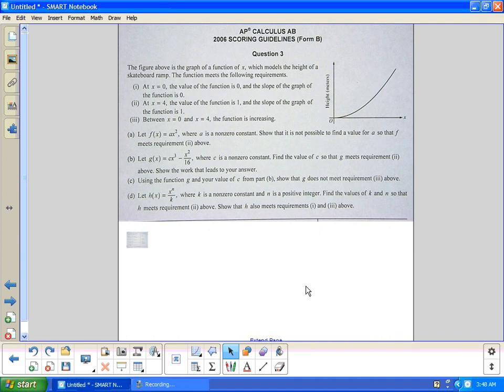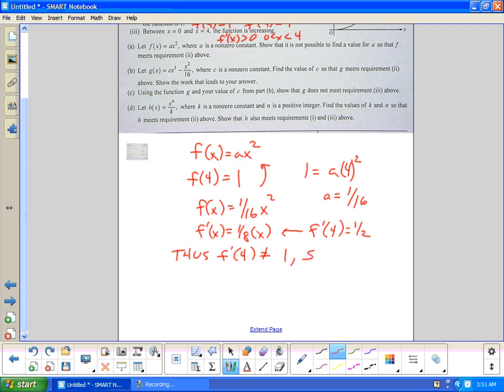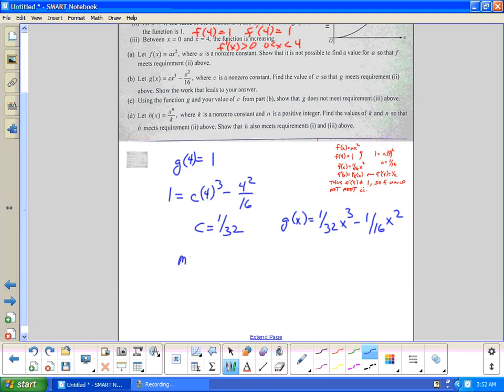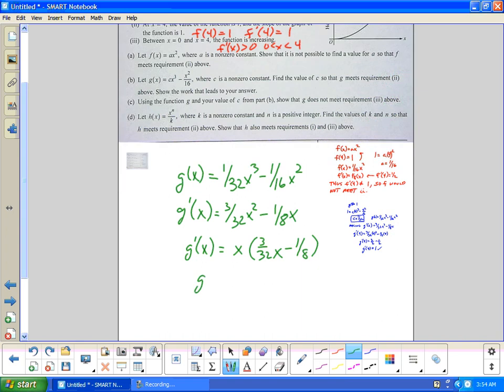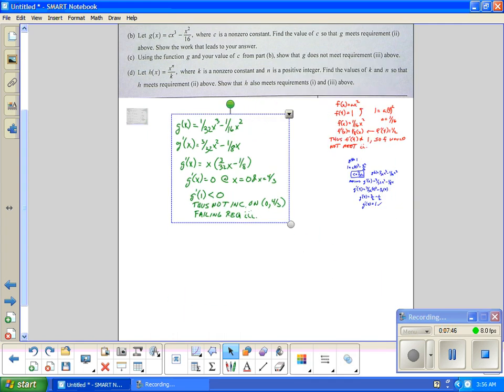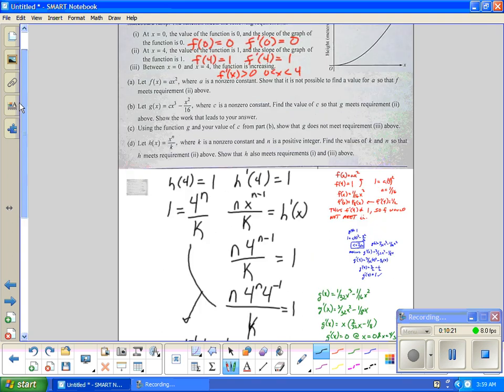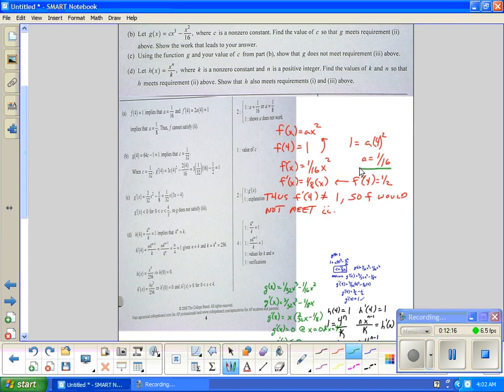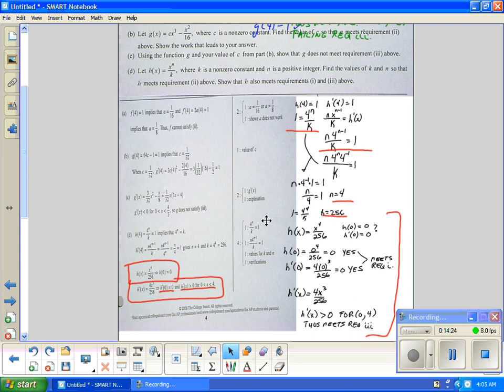2006 AP Calculus Free Resonse Form B #3 -- Juda math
2006 AP Calculus Free Resonse Form B #3